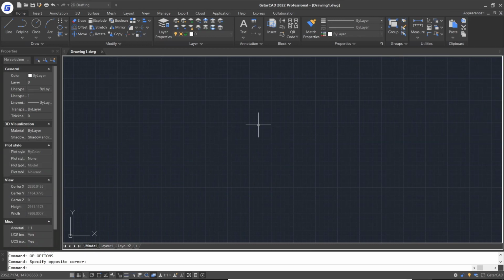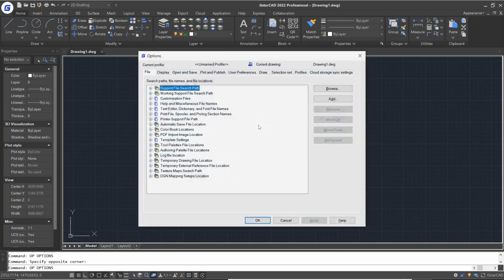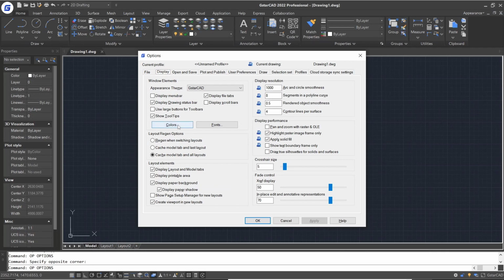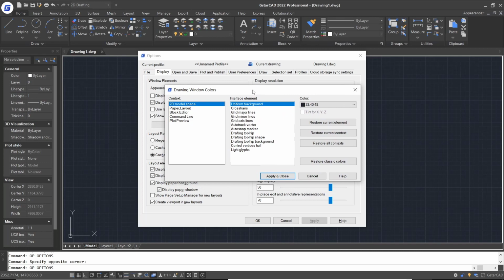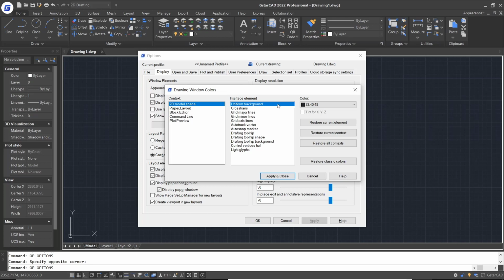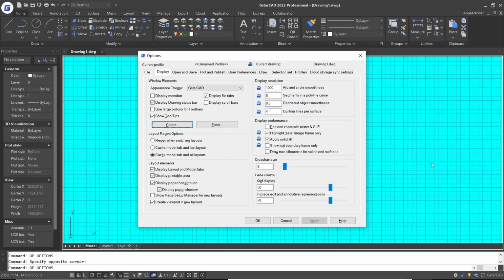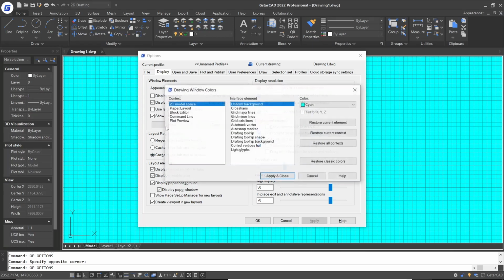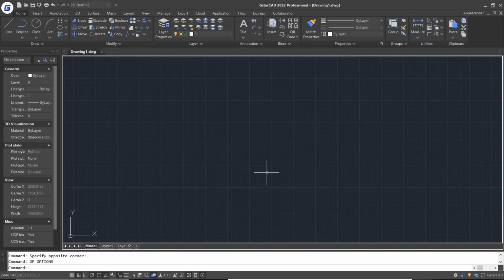GstarCAD How To Change Background Color Tutorial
In this tutorial, you will learn how to change the background color of the gstarcad application.